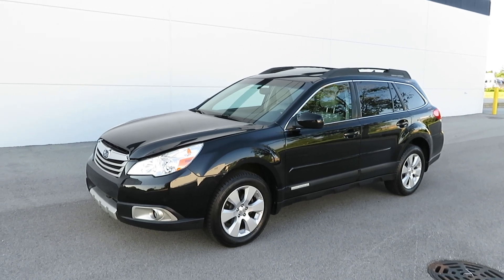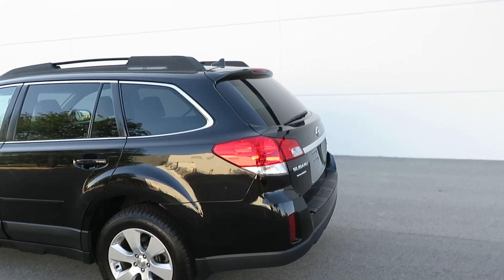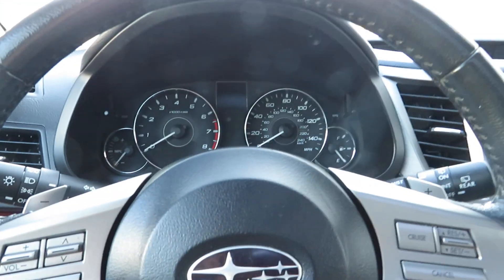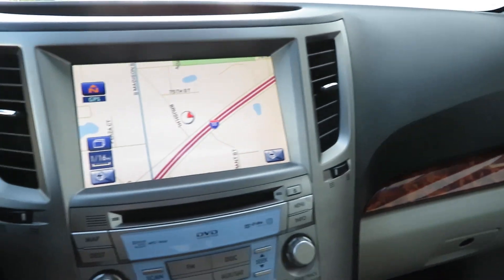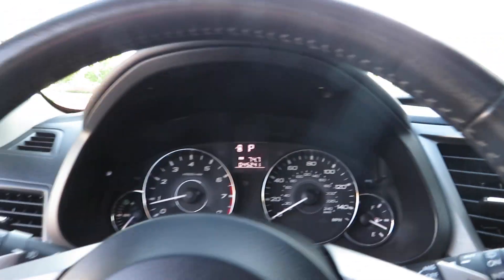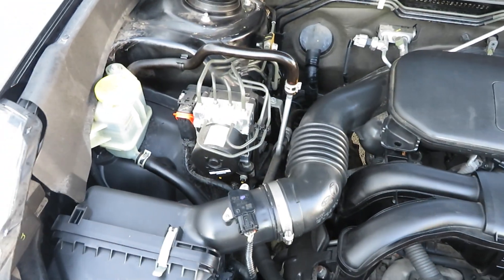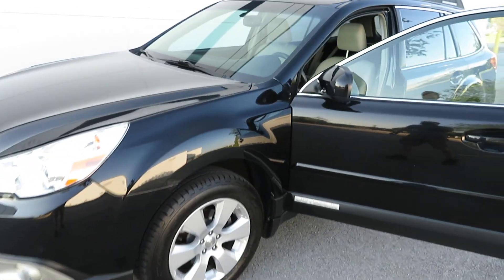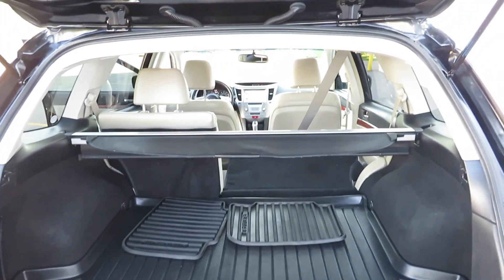2011 Subaru Outback Limited 45k miles 072023